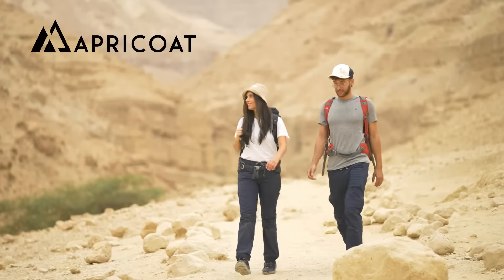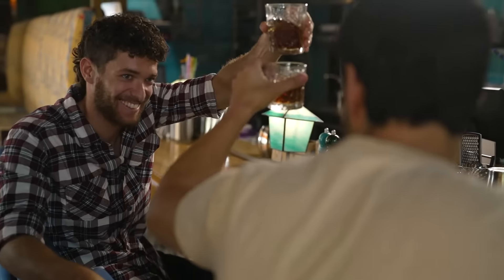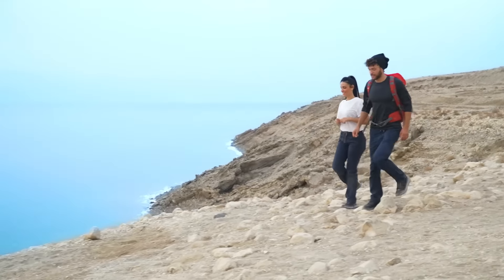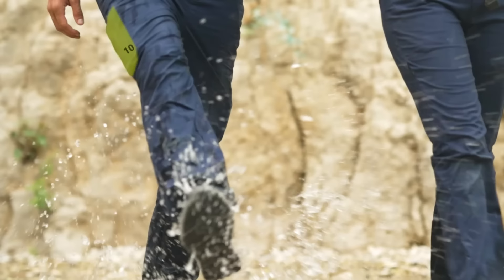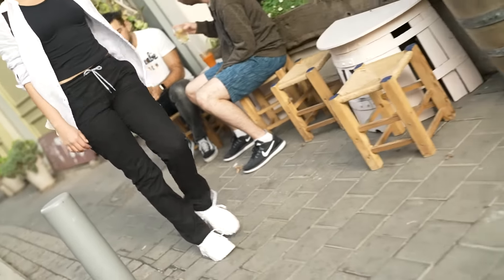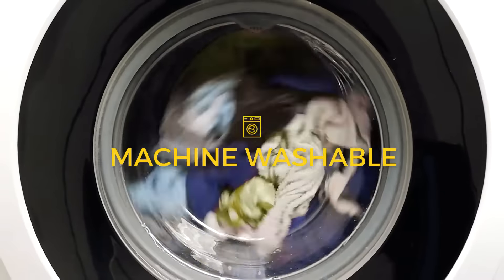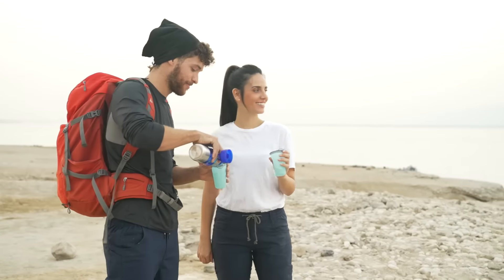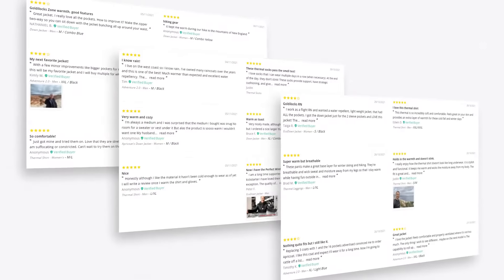The Every-Adventure Pants by Apricoat - Now Live on Kickstarter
The Every-Adventure Pants by Apricoat
Awesome, durable pants with 11 useful pockets to accompany you on every adventure— from hikes to airports to happy hours and beyond.